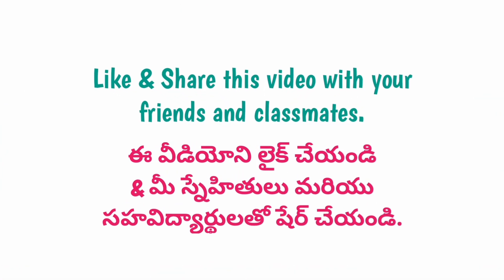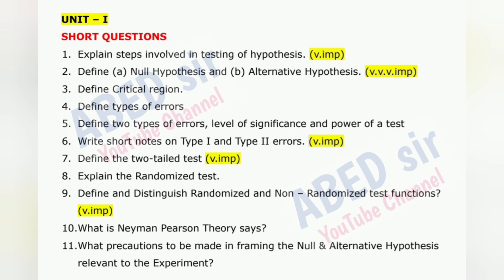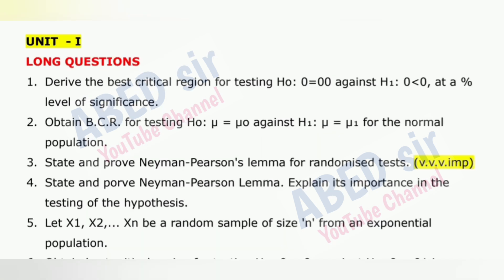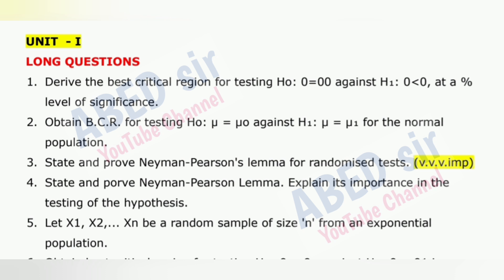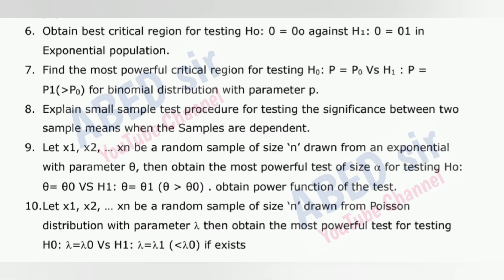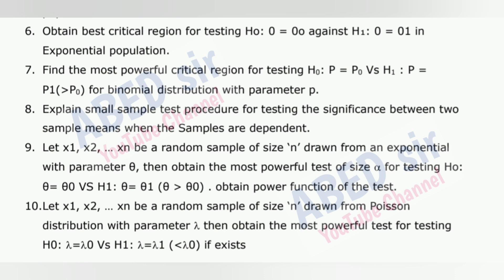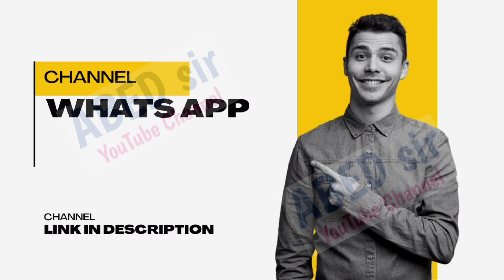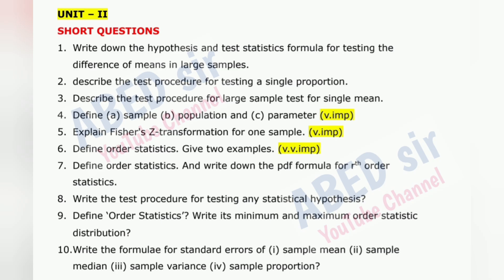Statistics Important Questions 2025 Degree BSc IV Semester 4th Sem Imp Gunshot OU KU TU PU SU MGU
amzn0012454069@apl